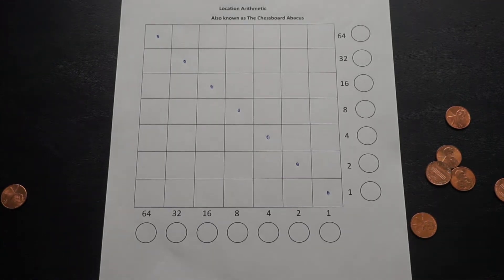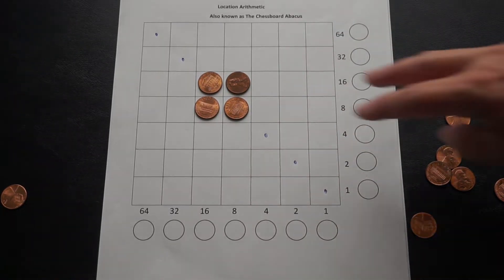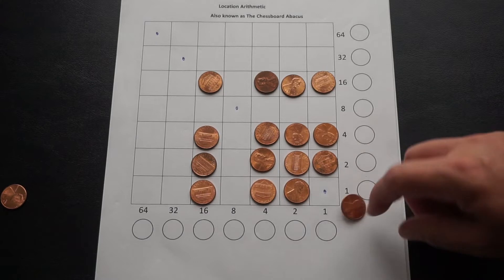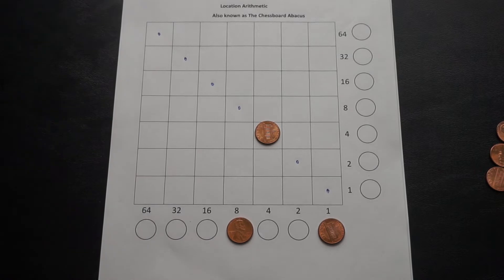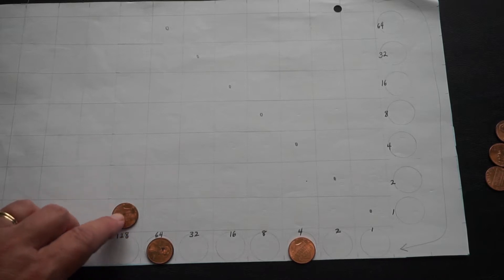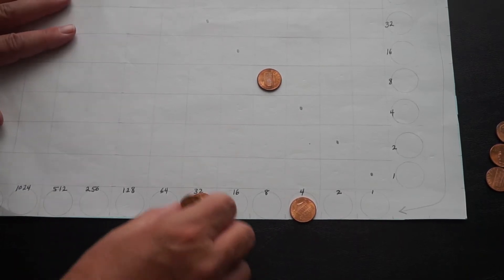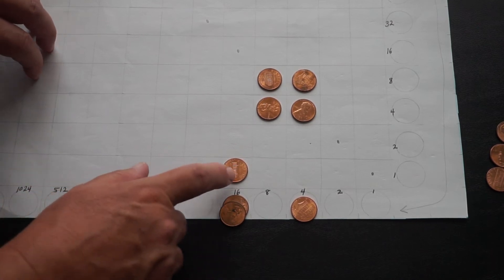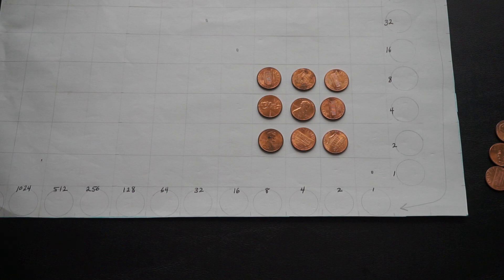Chessboard Abacus - Square Roots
Here we use John Napier's Chessboard Abacus to take square roots.  This video focuses on numbers that are perfect squares.  I will be creating another video that considers this process with numbers that are not perfect squares.  When that video is ready I'll link it below.